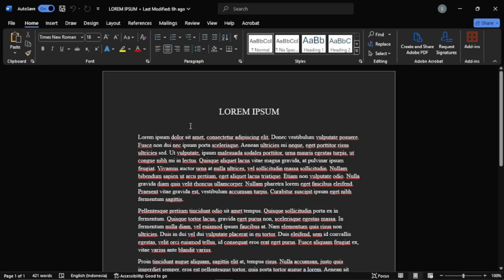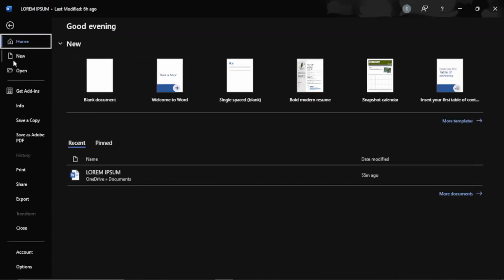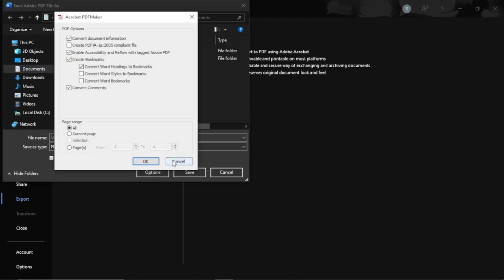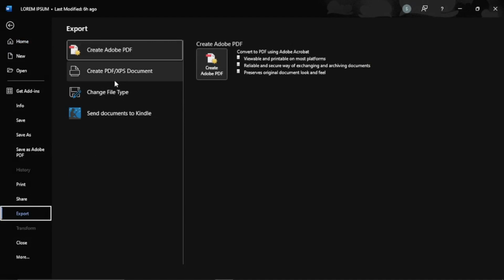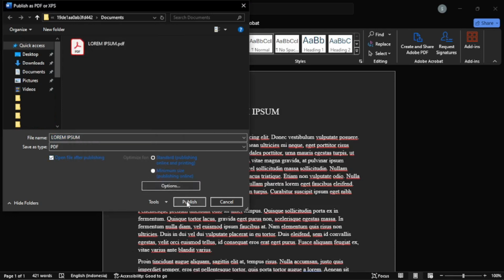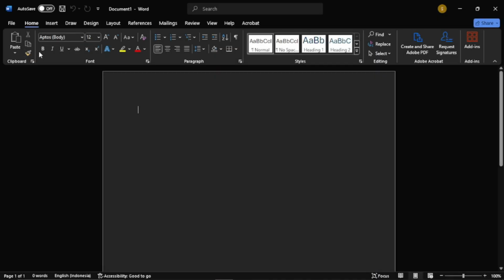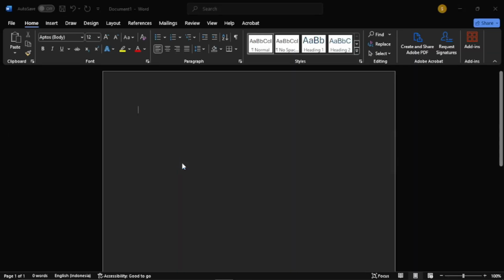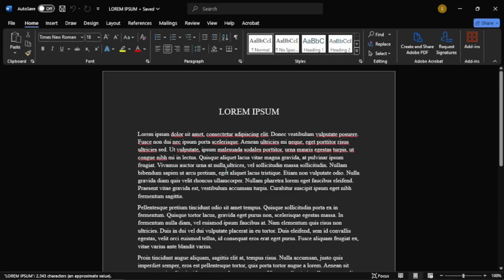Word to PDF and PDF to Word with Microsoft Word